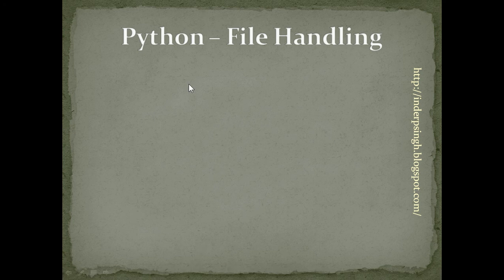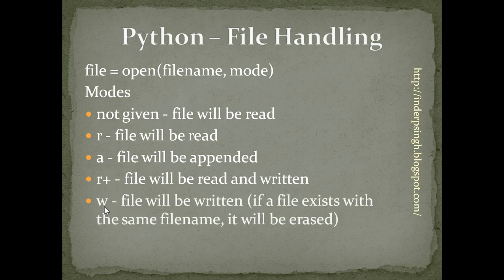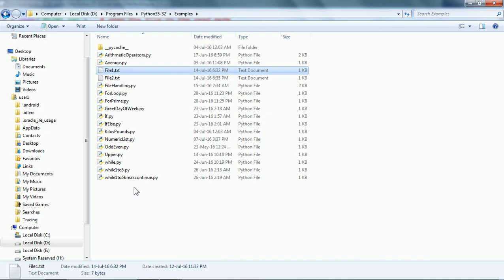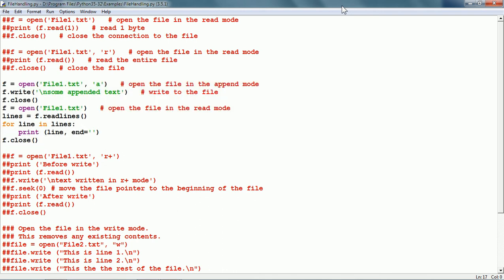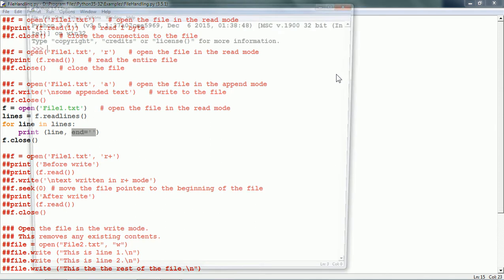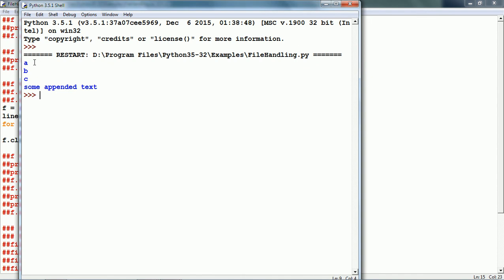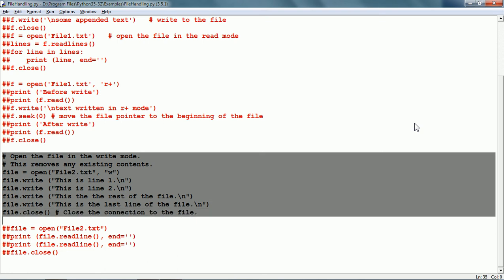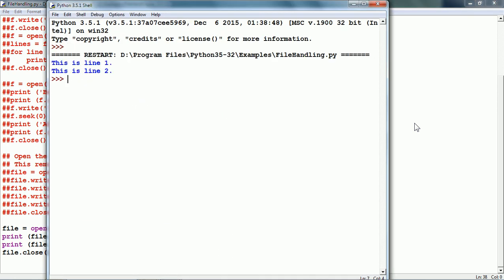Python Files-Python File Handling-Python File Input And Output-File Handling In Python Programming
Python files handling (Python file read and write) is explained in this Python file input and output tutorial. This Python file handling tutorial resolves the following queries:
- Python files
- Python file handling
- Python file input and output
- File handling in python programming
- Python tutorial
- Python course
- Python programming
- Learn python
- Files in python
- Python open file
- Python read file
- Python write file
- Python file i/o
- Files
- Python basics
- Python tutorials
- File handling in python 3
- Python open
- Python 3
- Write file in python
- File handling python
- File handling
- File handling in python examples
- Learn file handling in python
- Input and output functions in python
- File input
- File output
- Python file input and ouput
- Python file input
- Input and output
- Programming
- Data file handling in python
- Tutorial
- Learn python programming
- Python language
- Python from scratch
- Tutorial python
- Pyton
- Pythn
- Python right now
- Computer programming
- Python tips
- Python (programming language)
- Programming tutorial
- Python programing

Python tutorial explains Python file handling. In Python files can be opened for Python file read, Python file write and Python file append (Python file IO). Learn Python to handle files in Python as Python for beginners.

0:00 Python File Handling Tutorial Intro
0:06 Python Open File Mode
1:11 File Methods for Files in Python Explained
2:28 Python File Read (specific bytes)
3:48 Python File Read (whole file)
4:25 Python File Write (append file)
5:31 Python File Read (lines in the file)
6:47 Python File Read and Write
8:46 Python Write File (over write file)
10:07 Python File Read Line